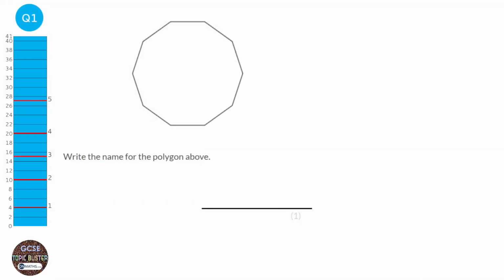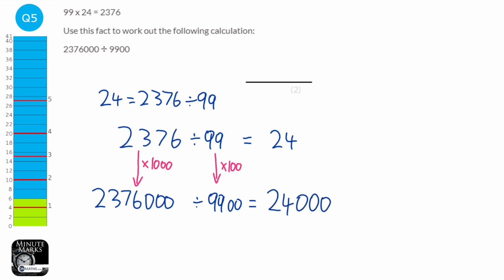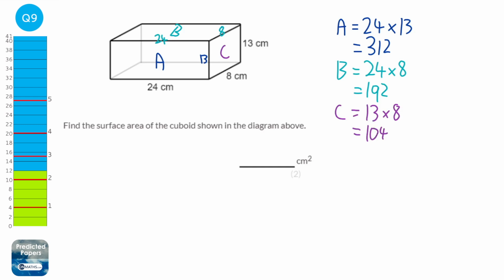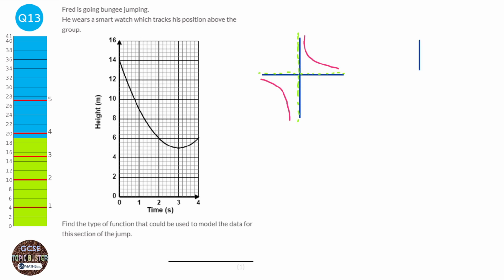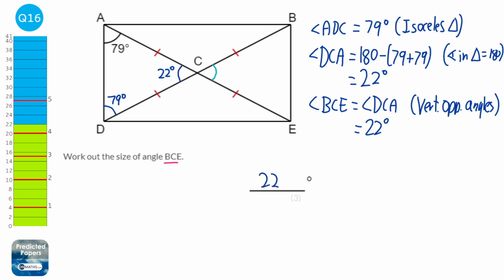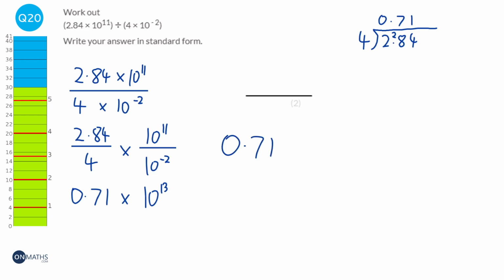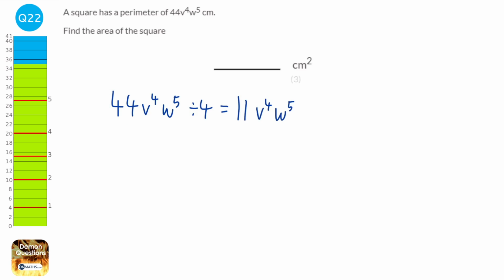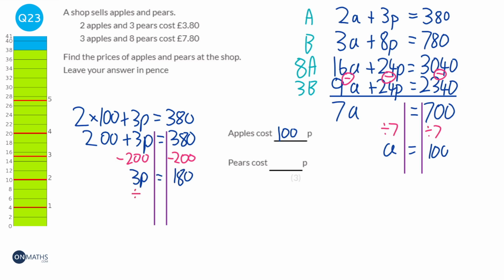Edexcel Paper 1 Foundation Predicted Maths GCSE (Nov 2021) Non Calculator 1MA1-1F - 45 Min Paper B